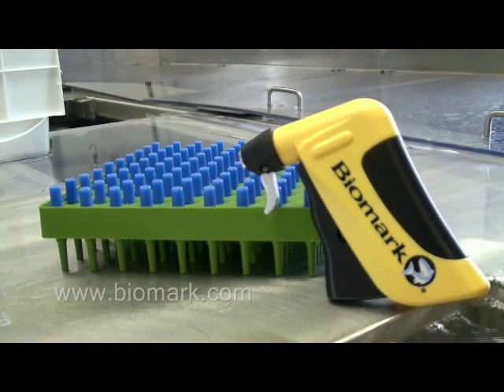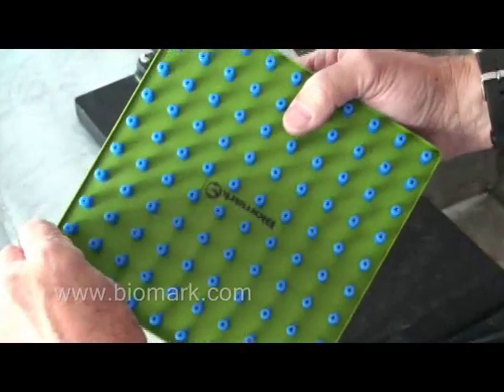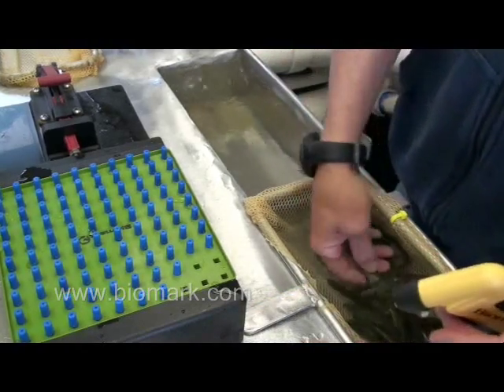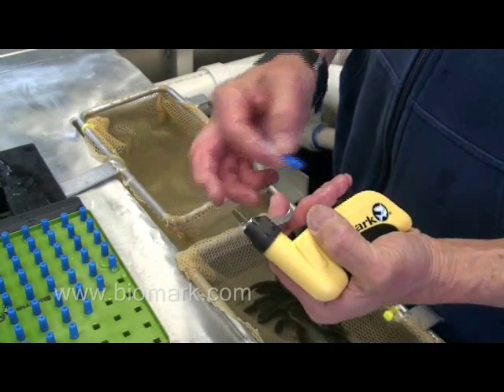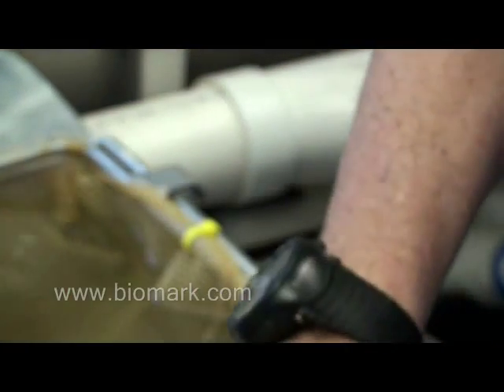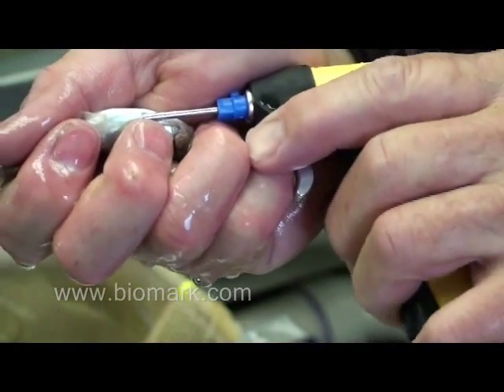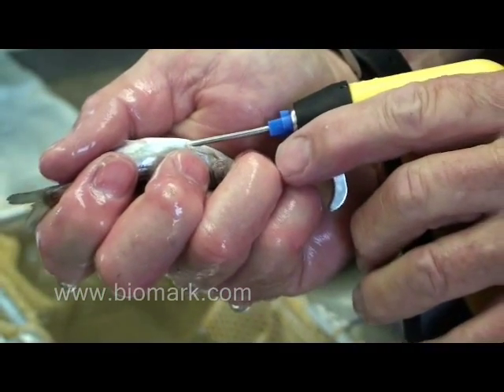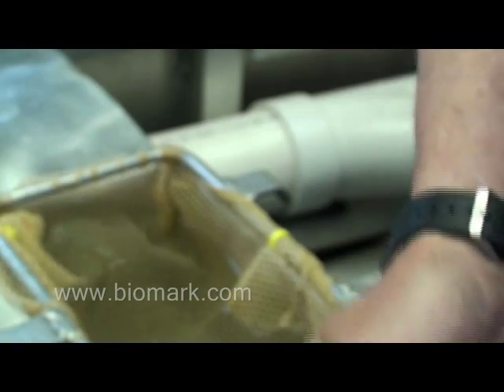Biomark Tagging Tutorial